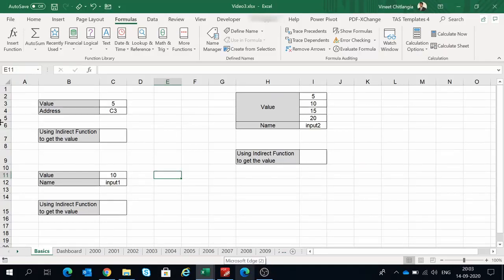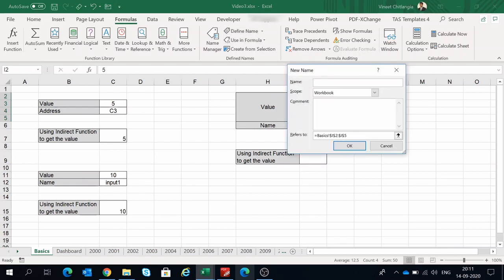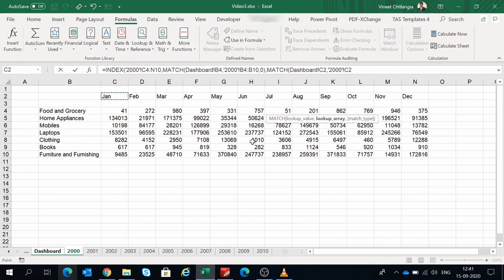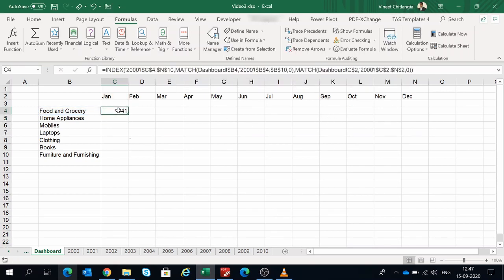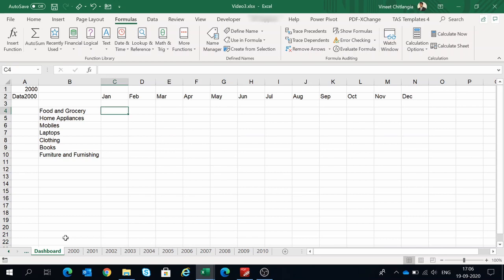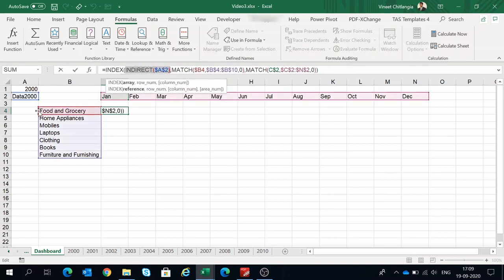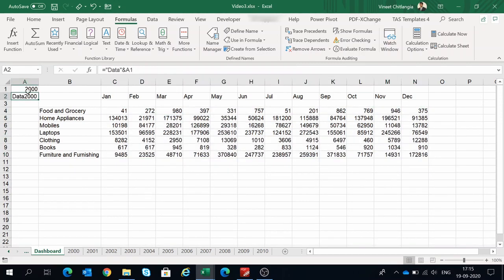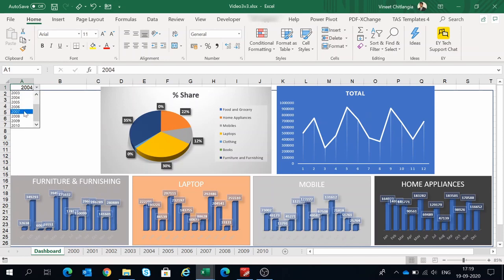Interactive Workbook in Excel using Indirect Function!!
Hi guyz!!

There are some functions in excel which we might know but may not use them frequently. One such function is INDIRECT function, this function has a lot of utility in excel if used correctly.

So in this video, I try to show how we can use INDIRECT function to make our excel workbooks more dynamic and interactive.